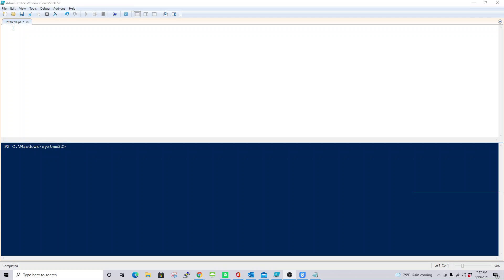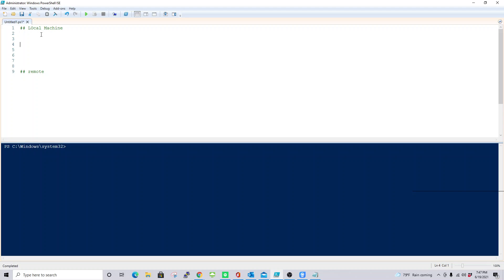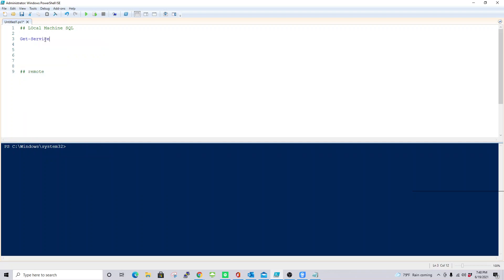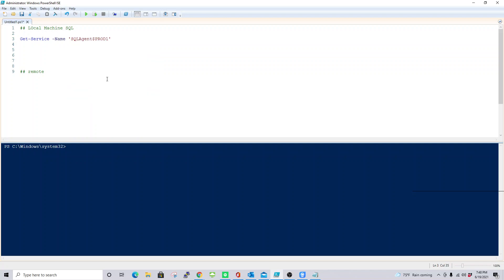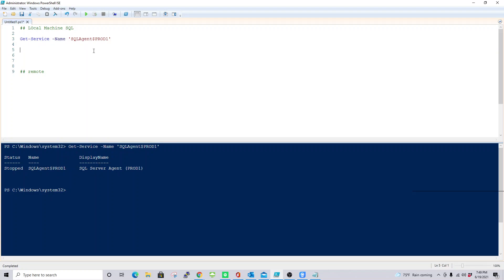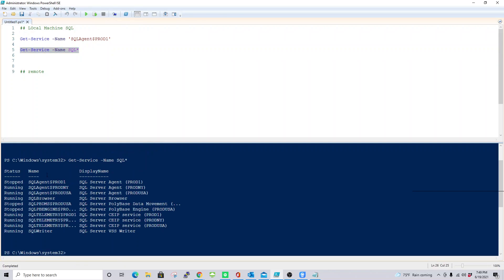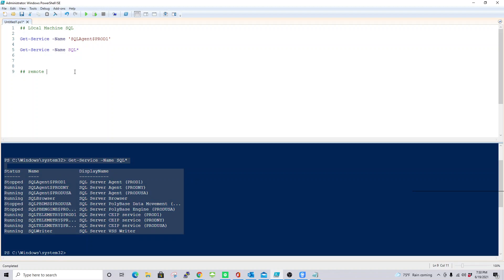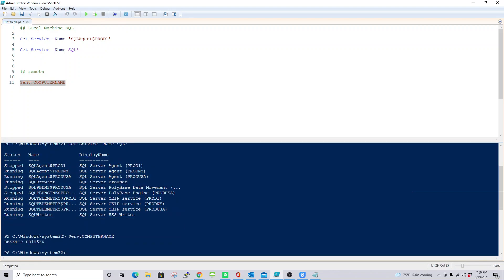Check Service Status with PowerShell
This is the very easy to way you can check the service status for local machine and remote machine